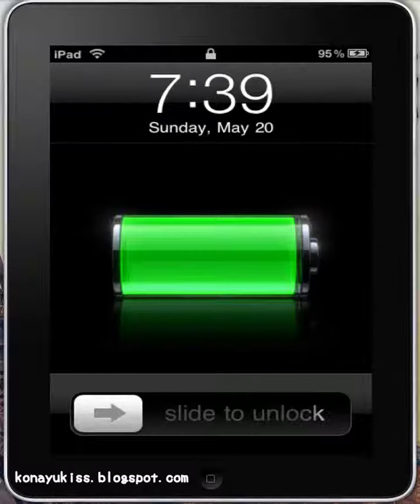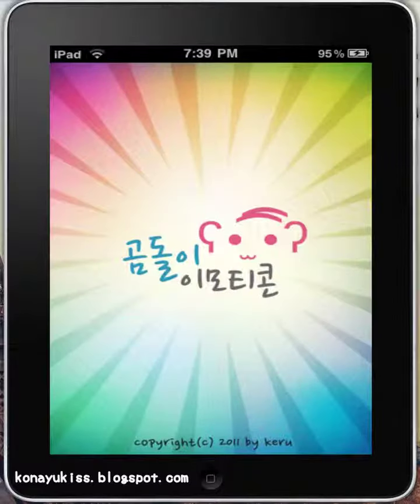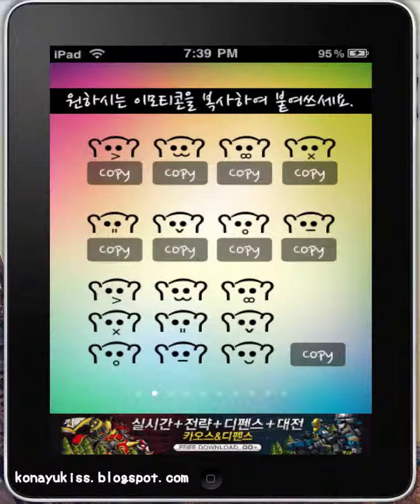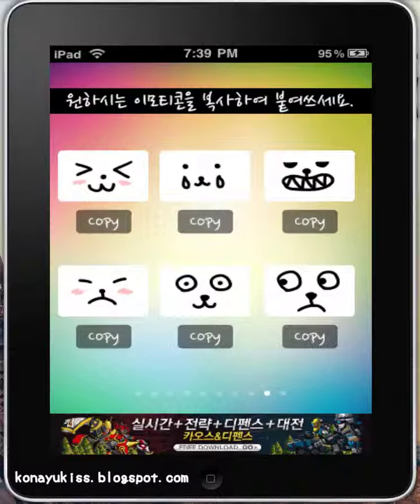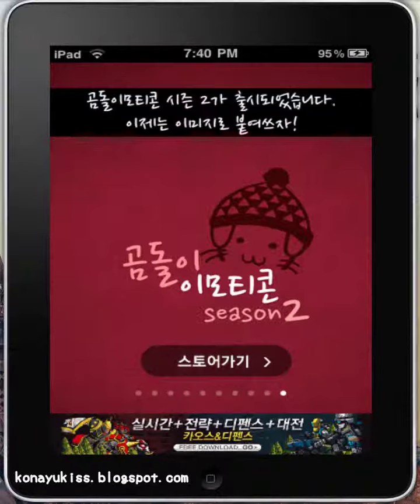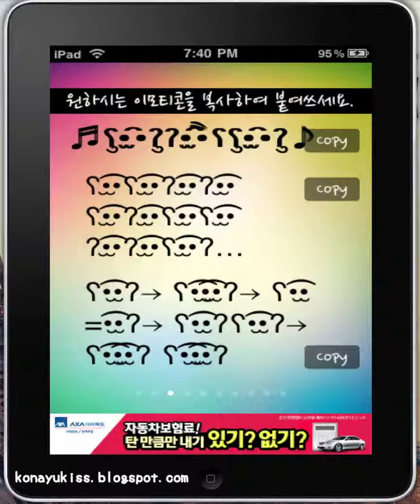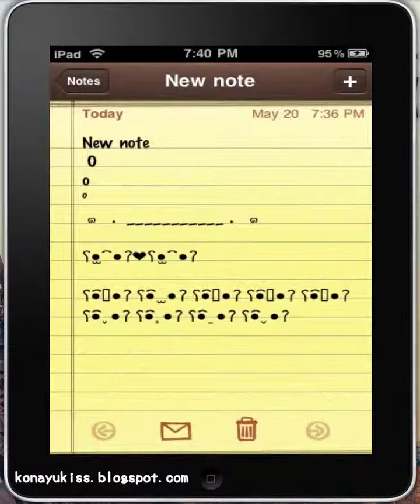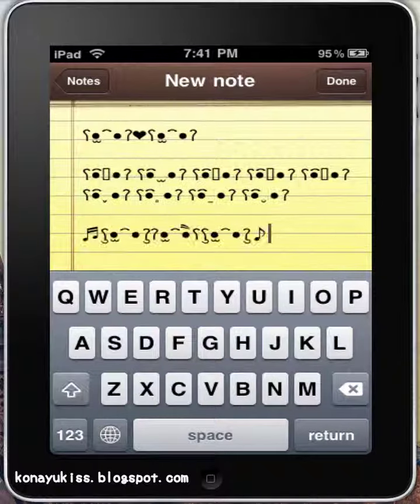Konayukiss: Bearticon (곰돌이모티콘) App Review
Want more Kawaii apps?

Bearticon 곰돌이모티콘
Free ★★★★☆

Bearticon Season 2
$.99

- Konayukiss